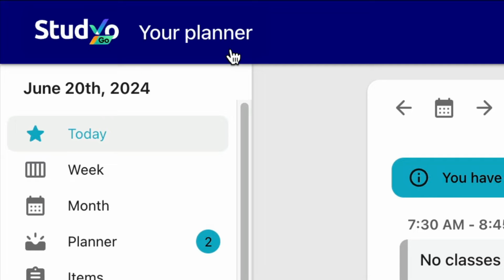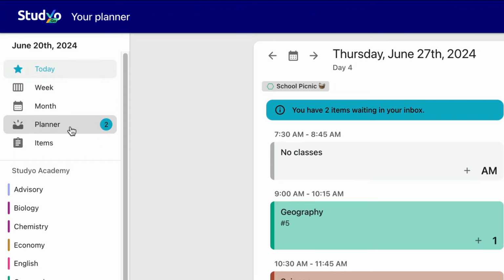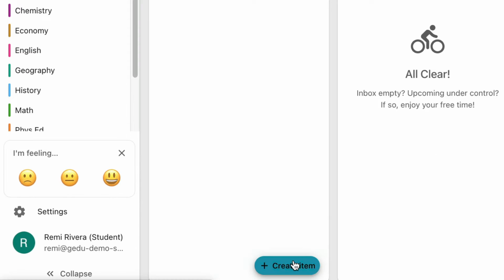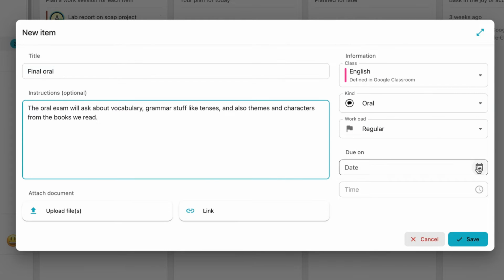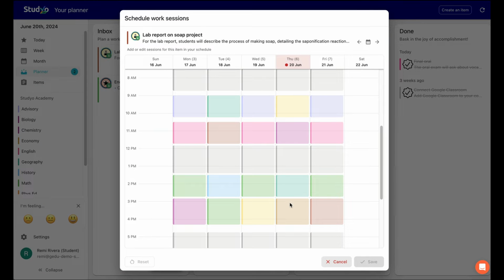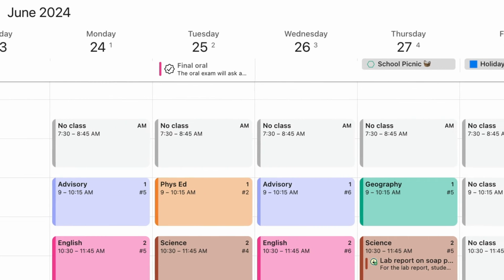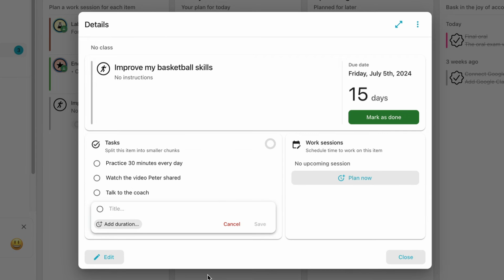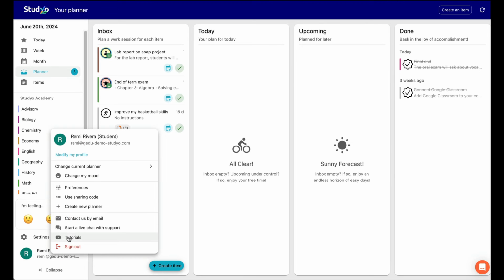Discover Studyo Go - For students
Studyo Go, an online school planner, seamlessly integrates with Google Classroom, helping students track assignments, manage tasks, and stay organized.

Whether you're looking to quickly complete short tasks or schedule work sessions for later, Studyo Go has you covered. Learn how to set up your personalized student planner, track your progress, and take control of your schoolwork.